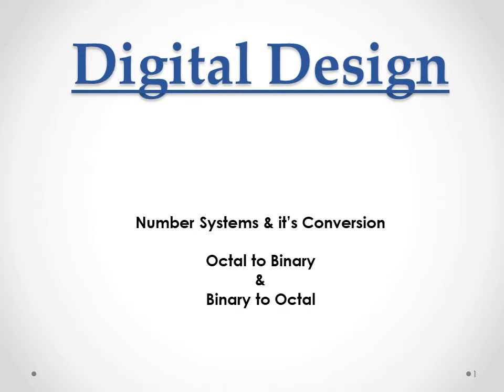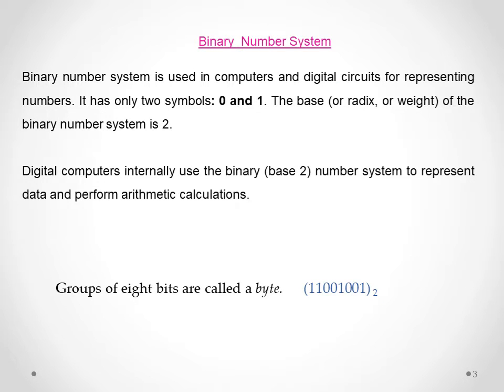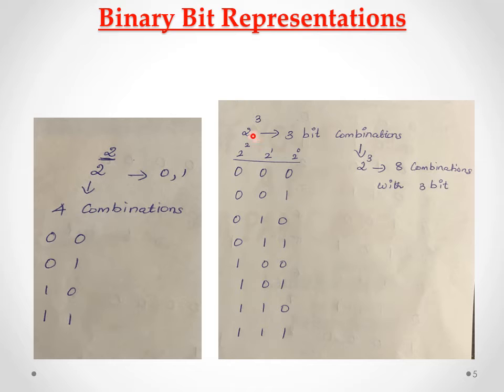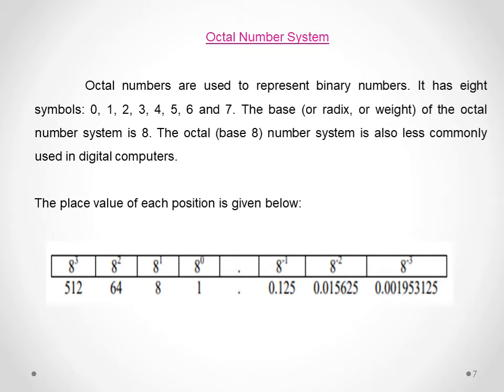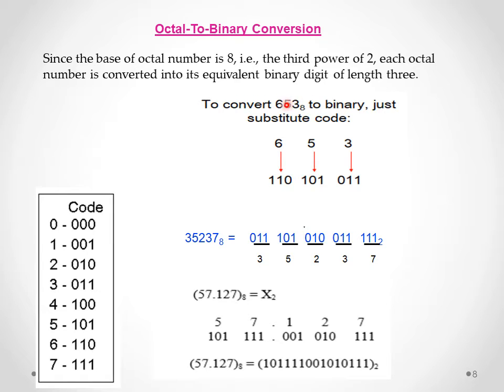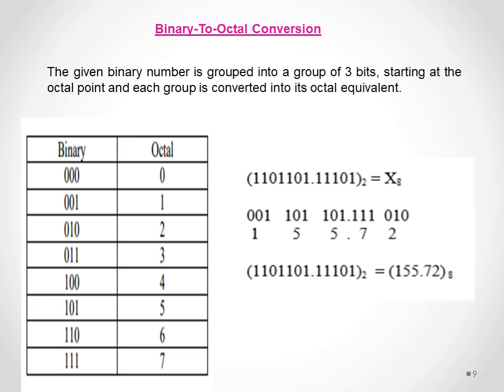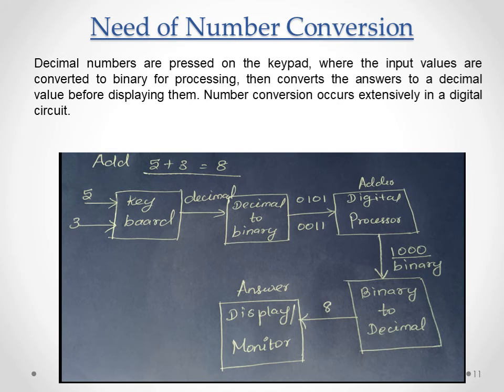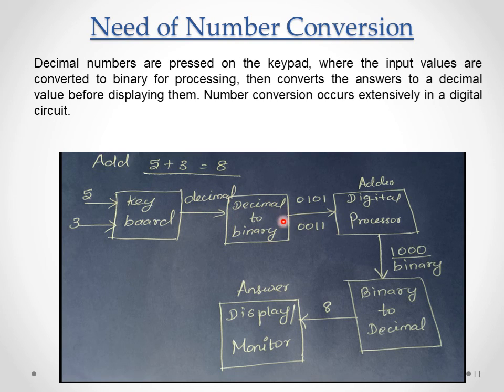octal to binary and binary to octal number conversions/Digital Design-4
In this  video  explains how to convert Binary to Octal & Octal to Binary numbers.
Polytechnic
binary subtraction

Number system Conversion
decimal to binary conversion
binary converter
binary translator
binary number system
binary numbers

Apple Princess